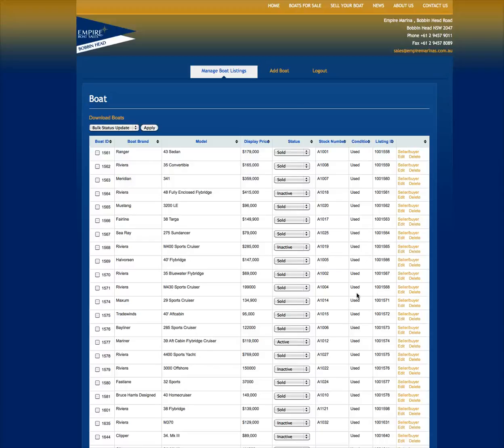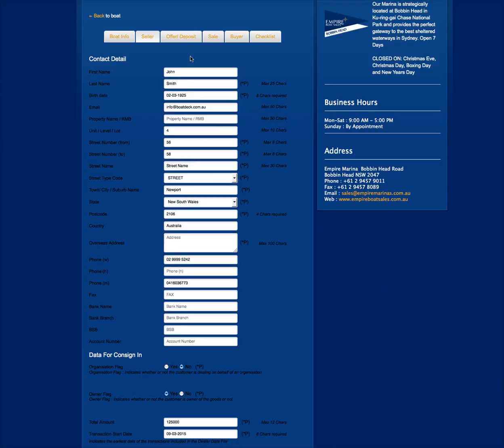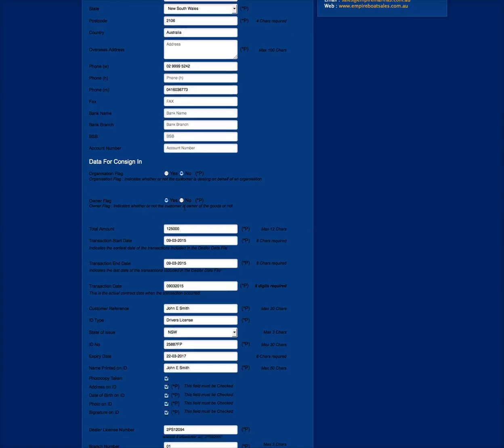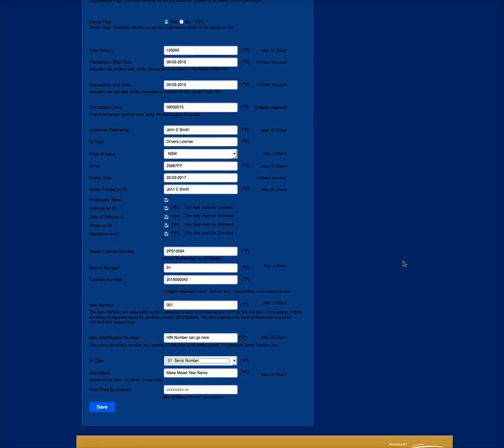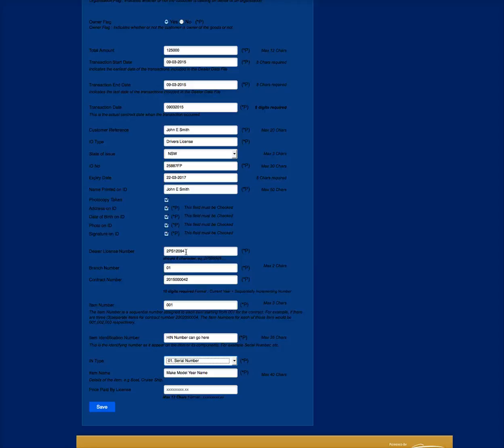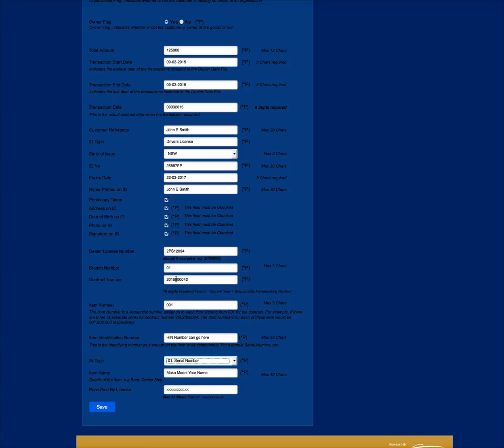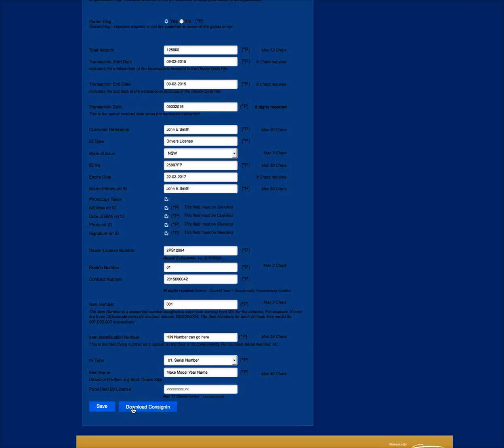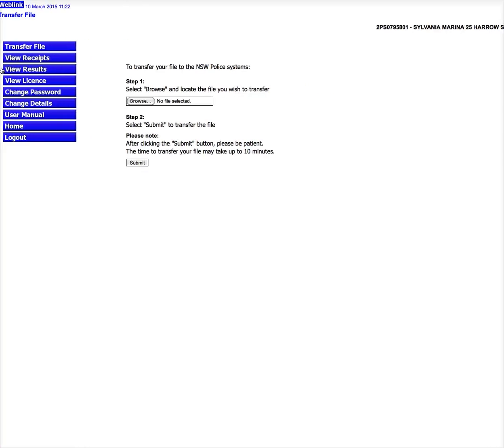Adding Buyer Seller data for your listings to go to the Police System